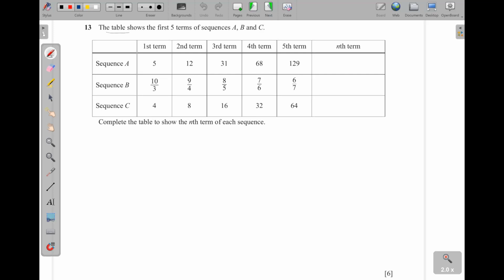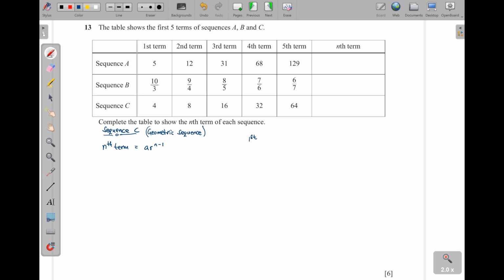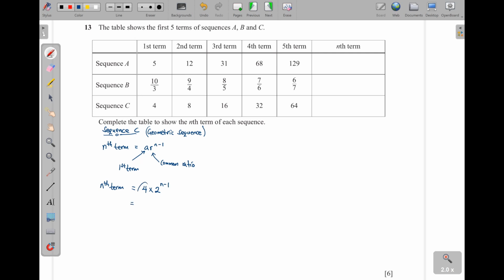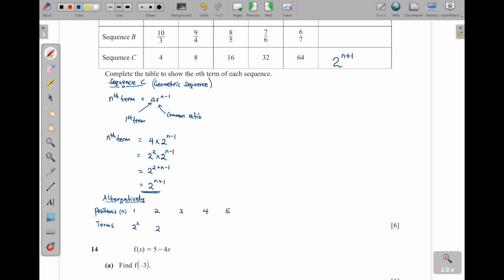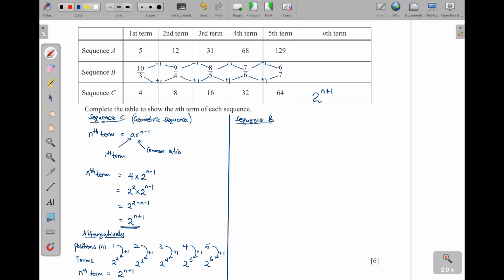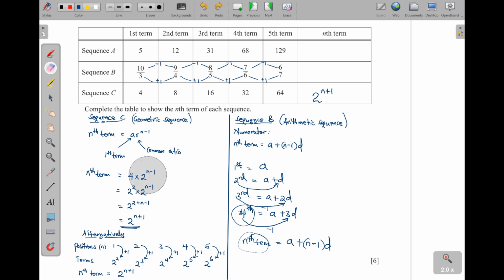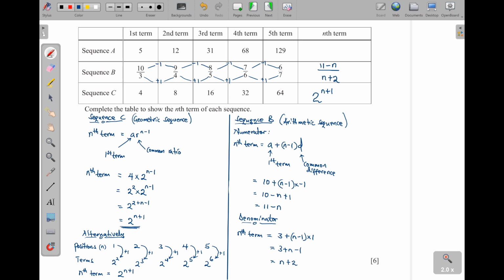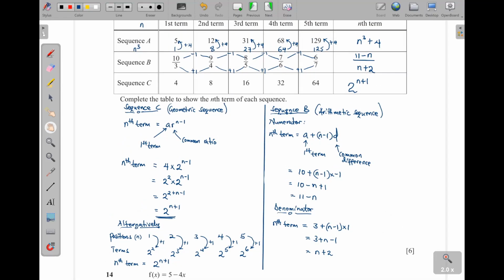0580/42/F/M/25 -- QN 13 (SEQUENCES) -- IGCSE EXTENDED MATHEMATICS PAPER 42 FEB/MAR 2025